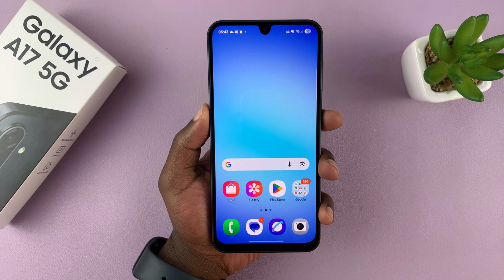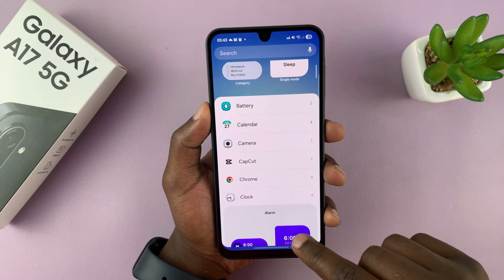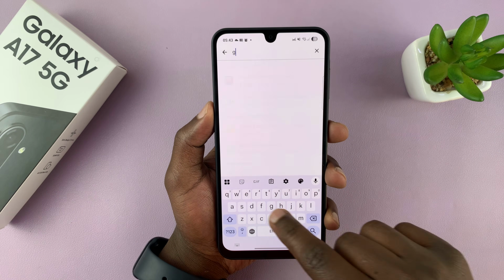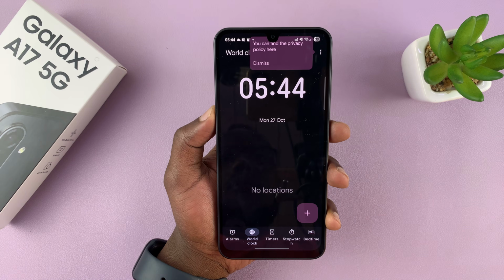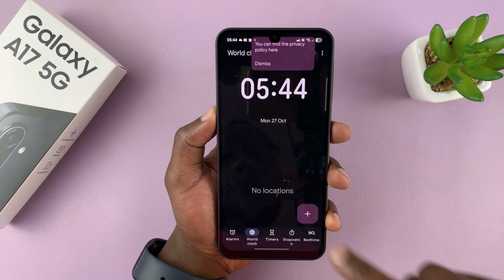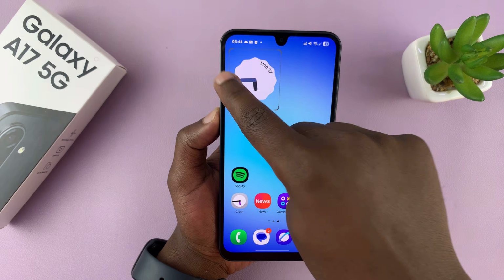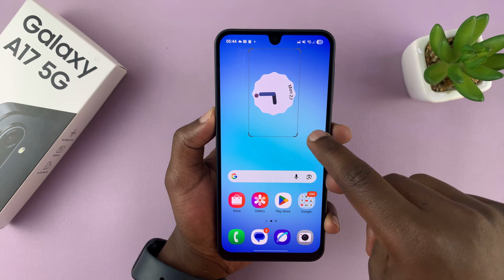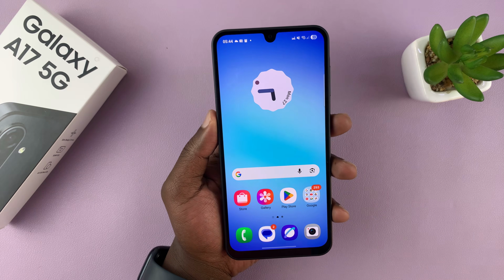Samsung Galaxy A17 5G: How To Add Analog Clock To Home Screen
In this quick tutorial, we show you how to easily add an analog clock widget to your home screen on the Samsung Galaxy A17 & A17 5G. Place, resize, and even customize your clock to match your style.

How To Add Analogue Clock On Samsung Galaxy A17 5G:

Step 1: Download and install Google Clock app.
Step 2: Long-press home screen and select Widgets.
Step 3: Select Google Clock.
Step 4: Find Analogue clock and tap on Add.
Step 5: Move and resize the clock.

Cell Phone Tripod Adapter